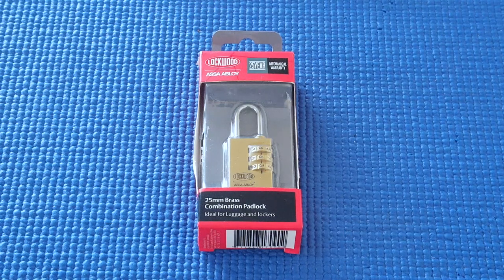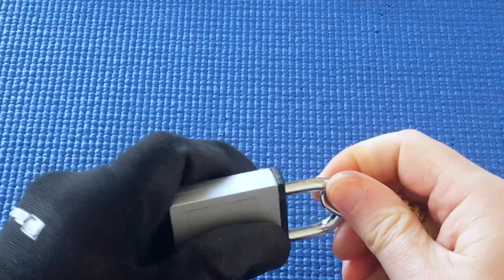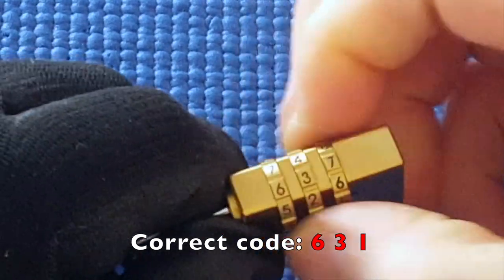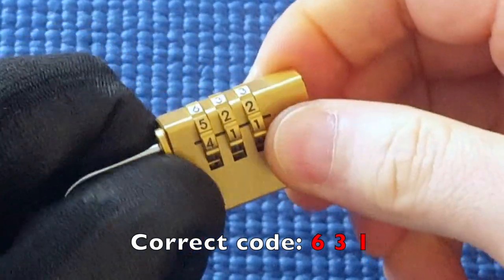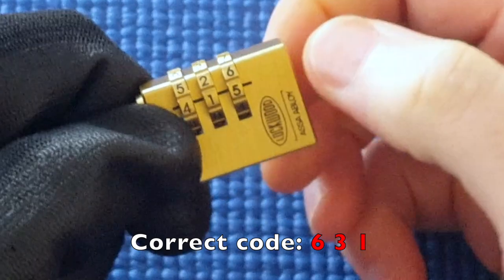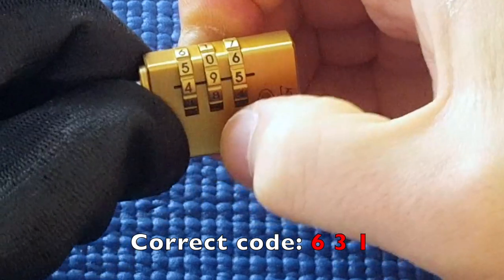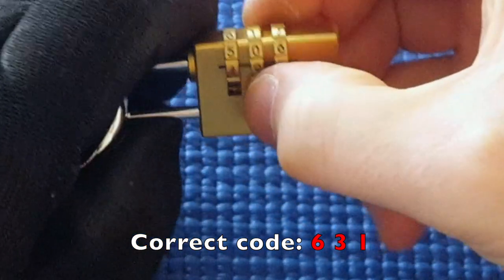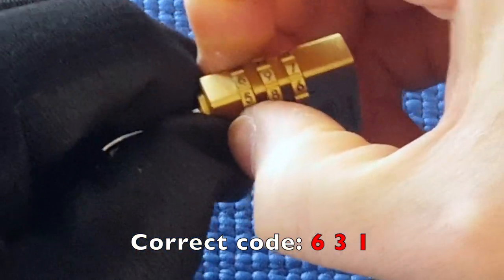(Picking 53) Another very tough Lockwood combination padlock (decoded)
This "Lockwood ASSA ABLOY 25mm Brass Combination Padlock" is very tough even though it's only a 3-wheel combination padlock.  I decoded it "out of the packet" without practicing first, and it took be a while to find out some of it's secrets.
This lock is part of the package that Paul Springett kindly gave me!